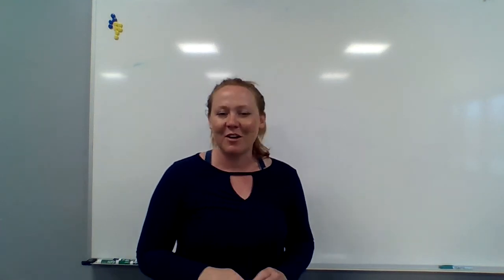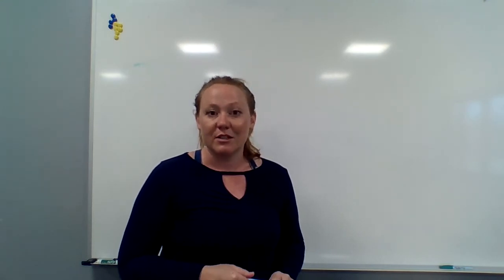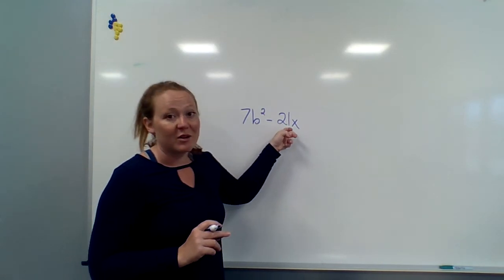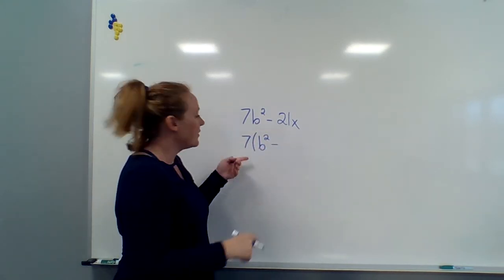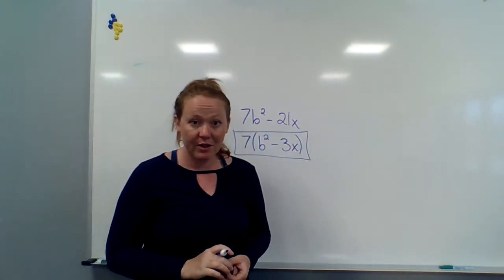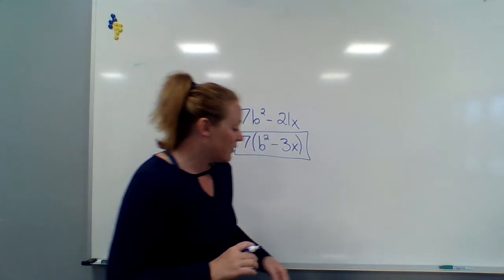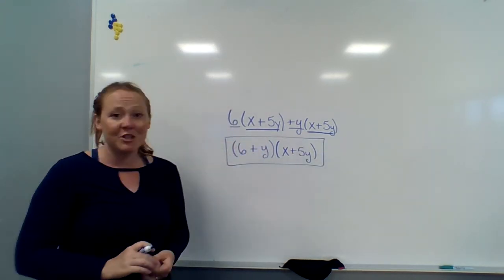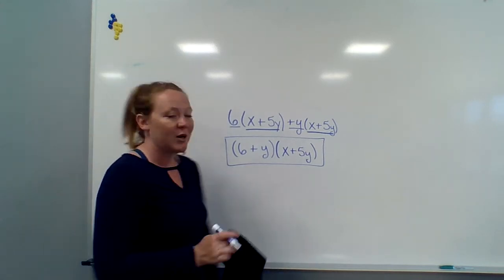I do you do